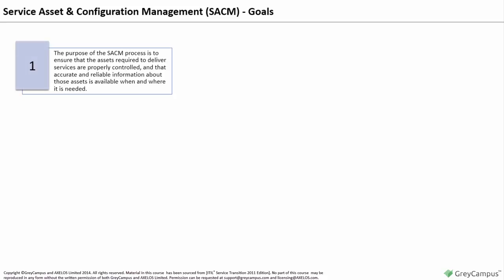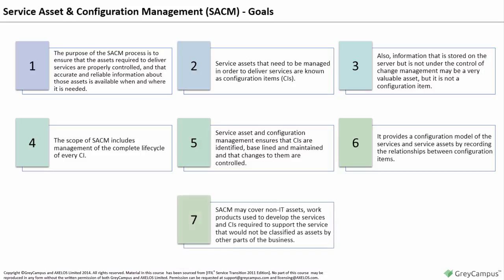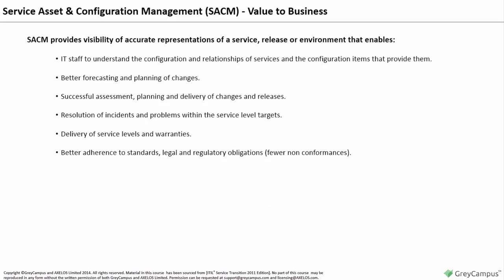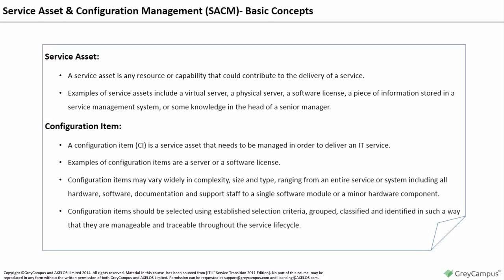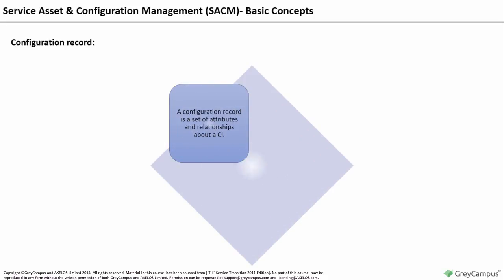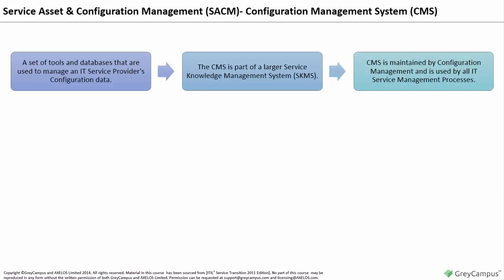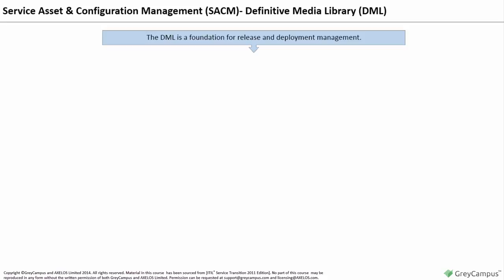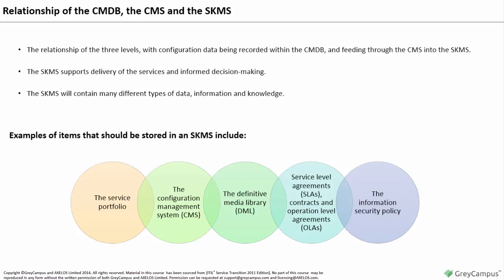002 Service Asset Configuration ManagementSACM Goals